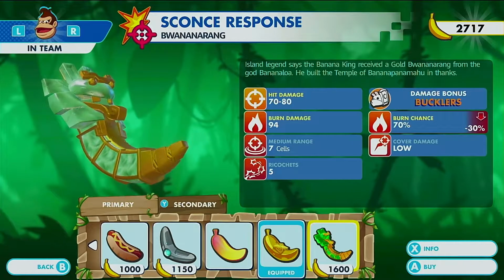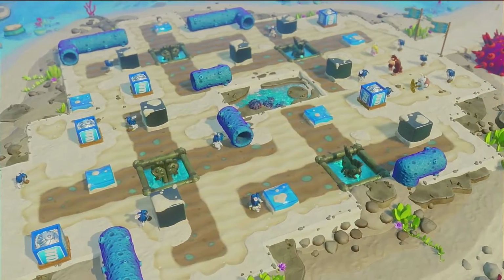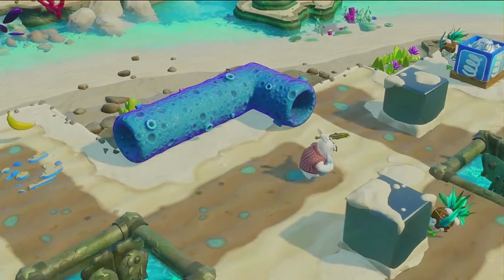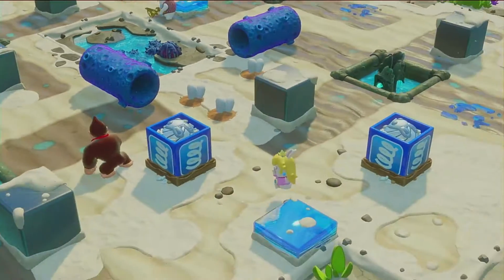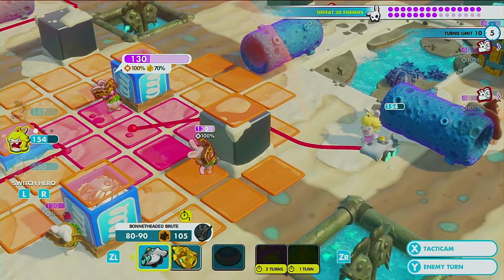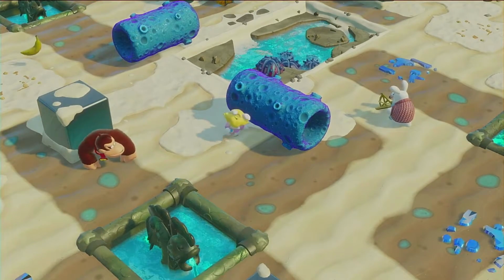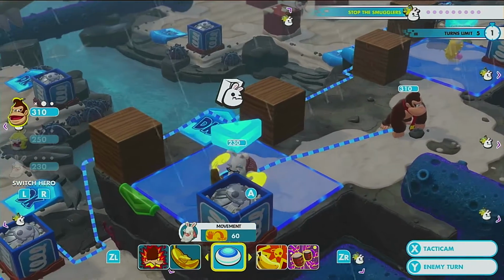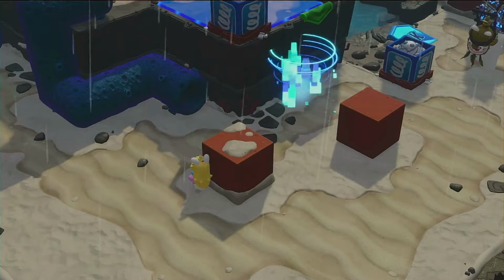Mario + Rabbids Kingdom Battle Donkey Kong Adventure Part 13: Reef Challenges 1 & 2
If we want to do the Ultimate Challenges, we need to beat all the other challenges first. Let's go the Reef and take on the first two challenges.

Anyone wondering why I sound odd, I was born with cleft pallet and cleft lip. So it may sound odd to all of you, but I wanted to have some fun.